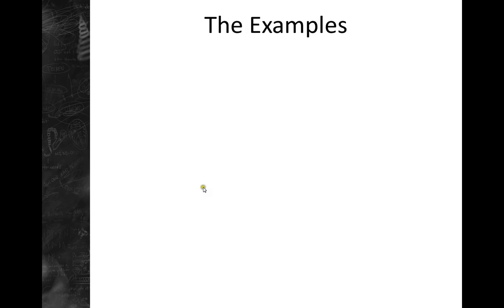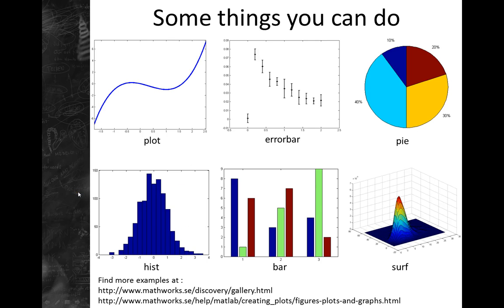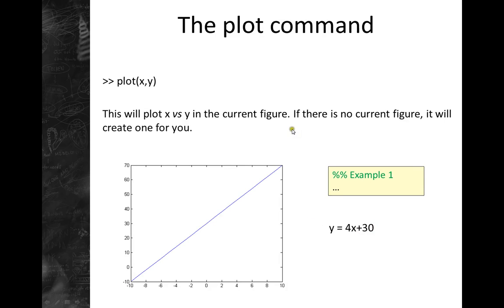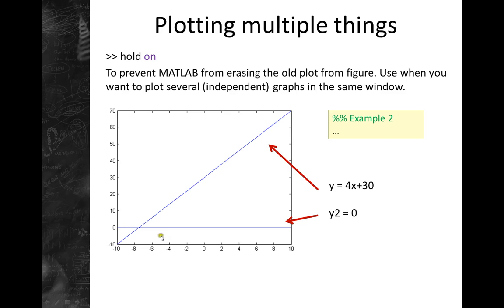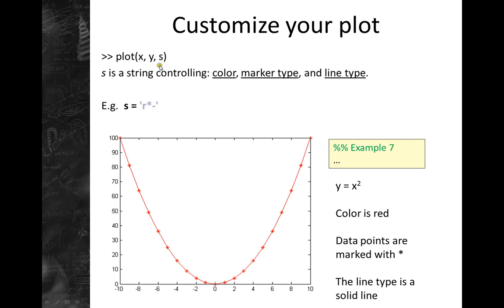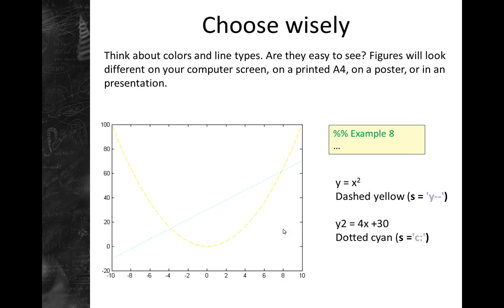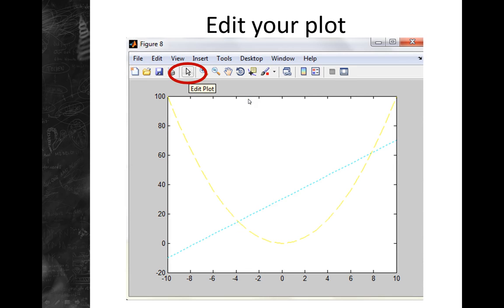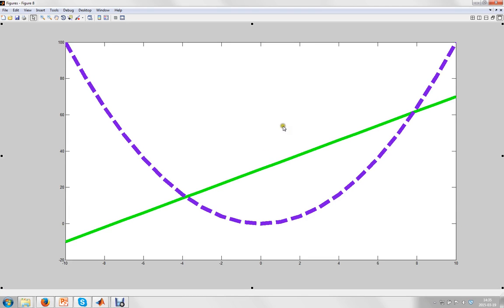Part I - The Basics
Part I in our introduction to plotting with MATLAB. In this video we cover the absolute basics.